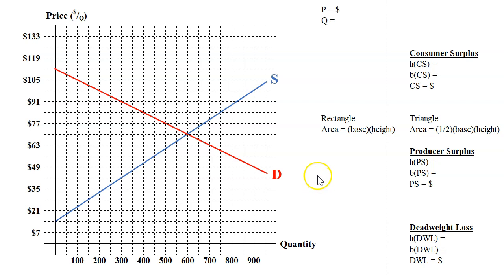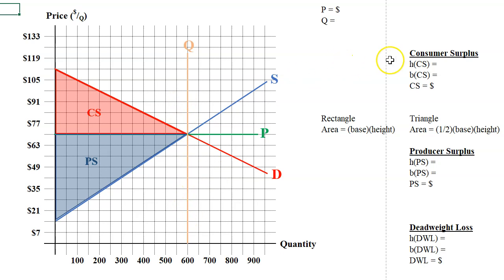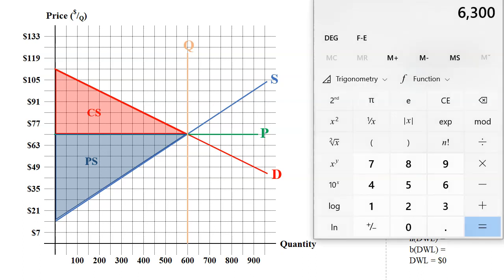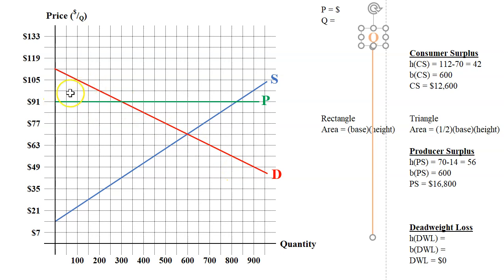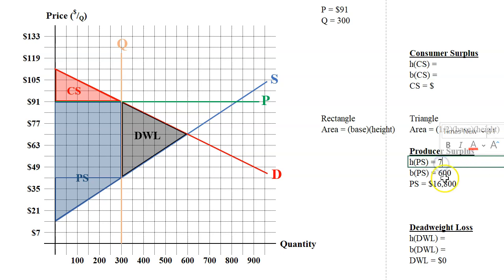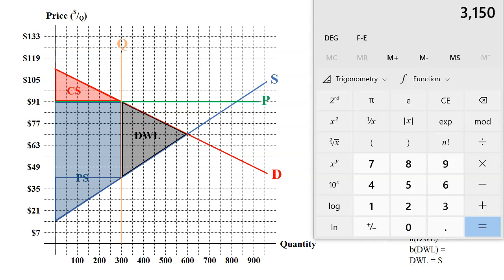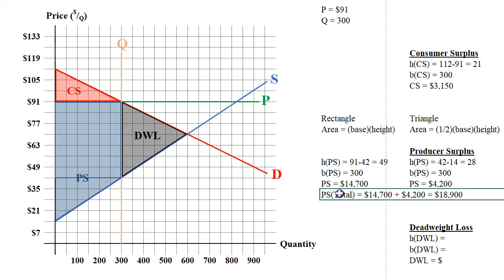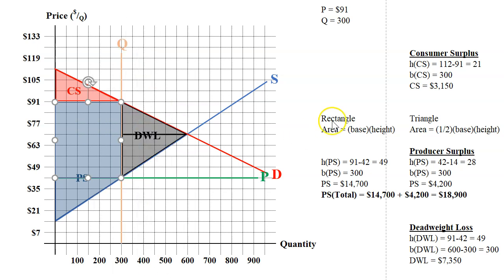Consumer/Producer Surplus & DWL Examples